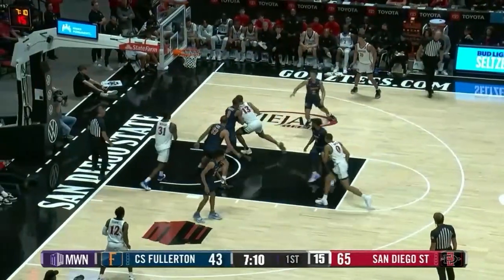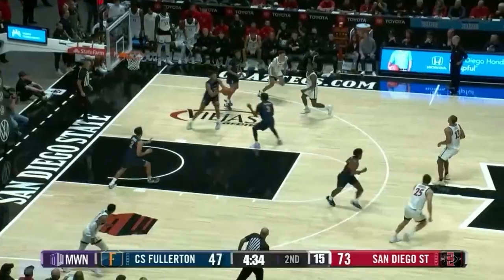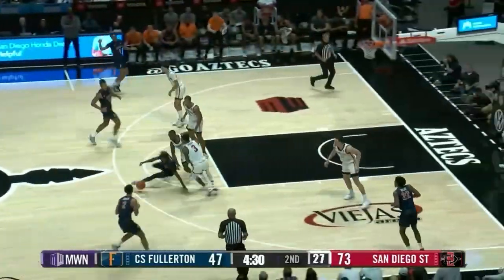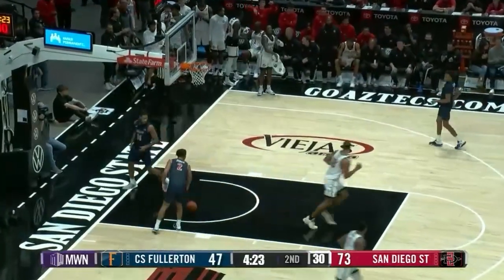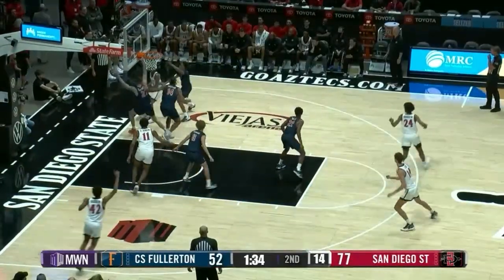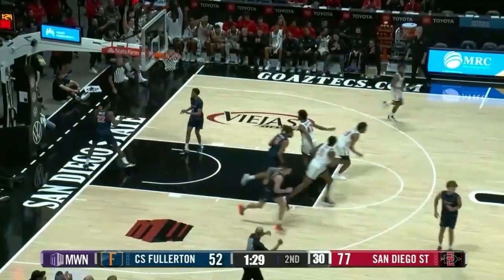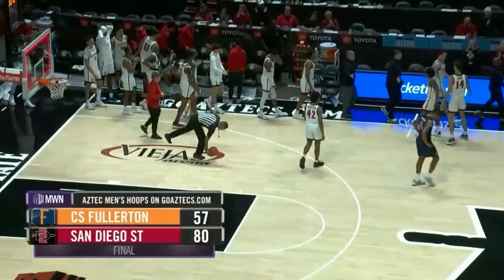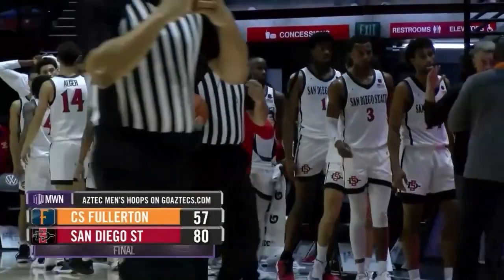HIGHLIGHTS: Cal State Fullerton vs San Diego State Men's Basketball 11/7/2022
🏀 Highlights from San Diego State's season-opening 80-57 win over Cal State Fullerton